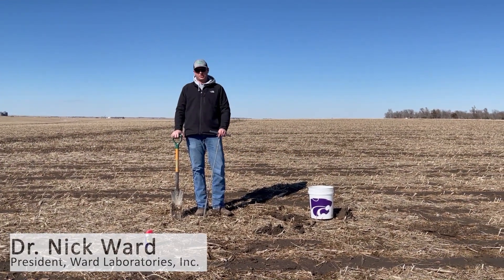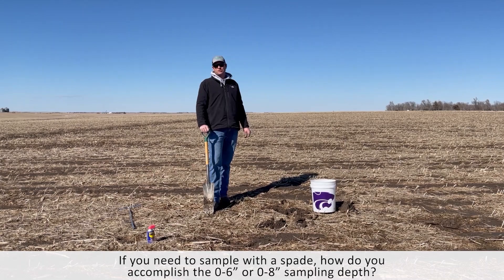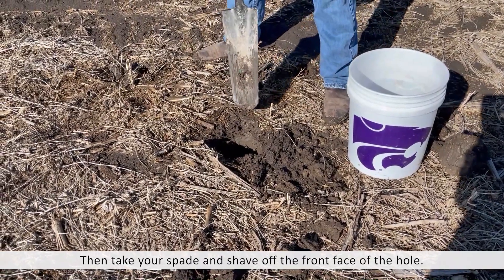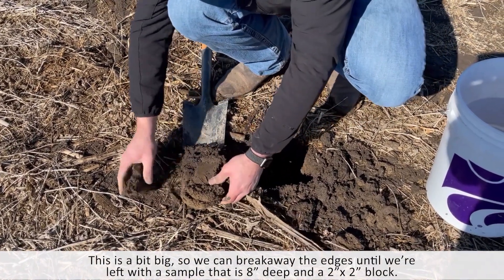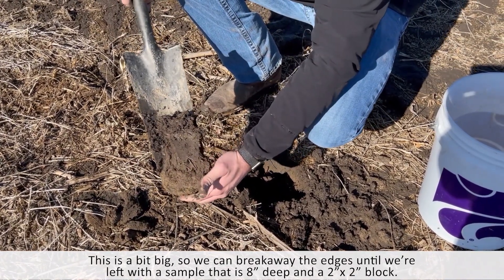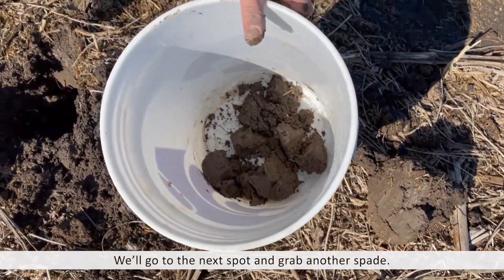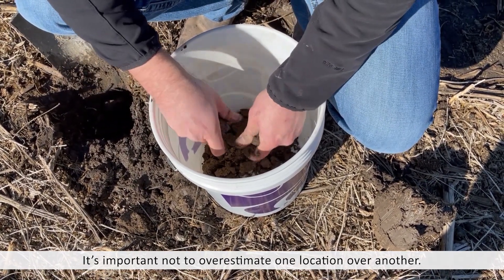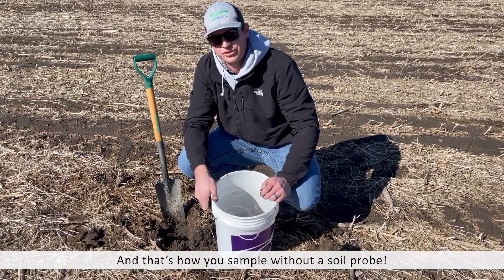Soil Sampling Without a Soil Probe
We often talk about soil sampling with a probe. But what do you do if you don't have a probe available to you? This video outlines how to properly soil sample using a spade.